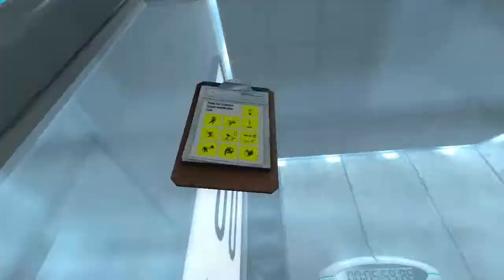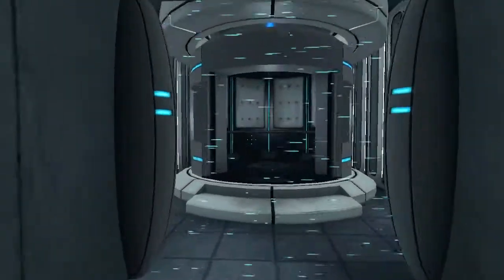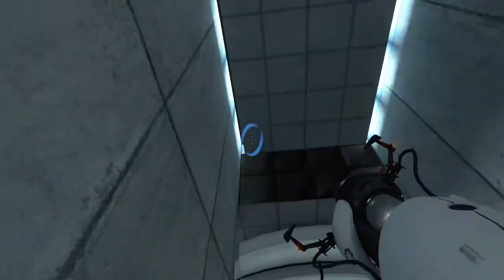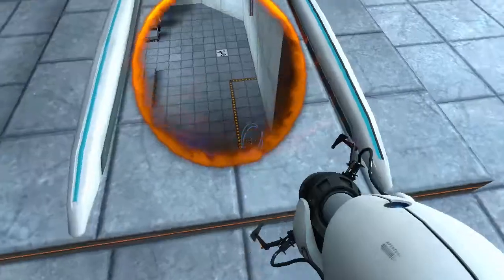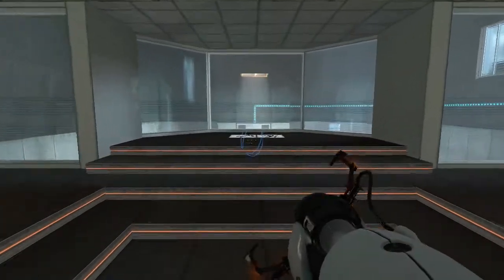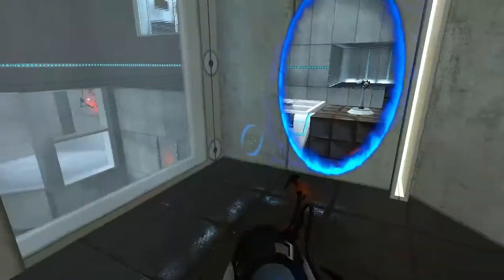Portal - Episode 1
This is Episode 1 of my Portal playthrough. This isn't my first time playing Portal, I've played both games from start to finish multiple times. I just felt like playing it again because I have nothing else to do. Hope you enjoy!